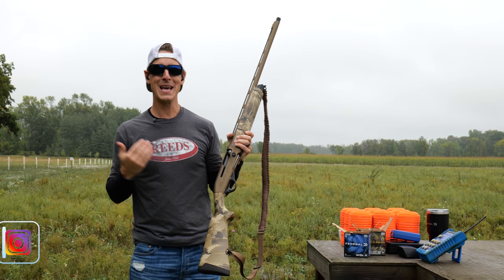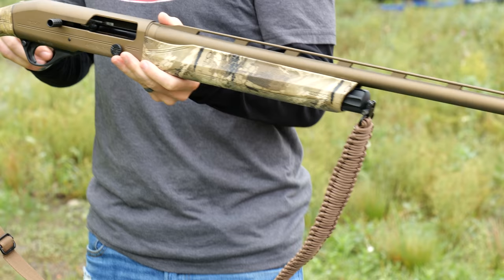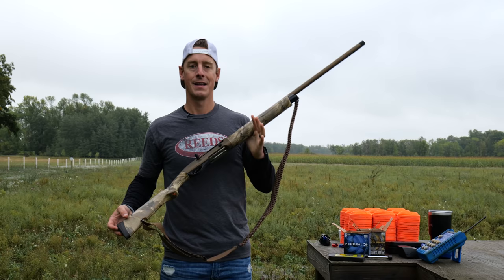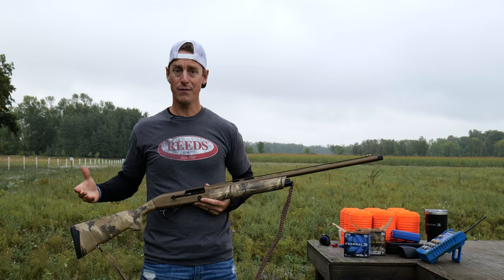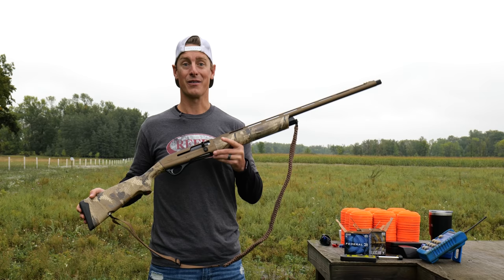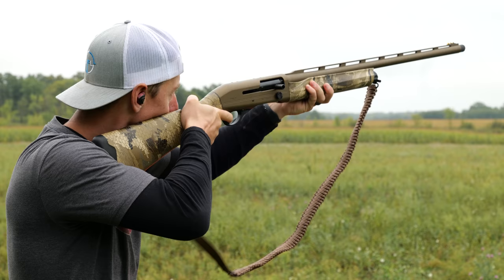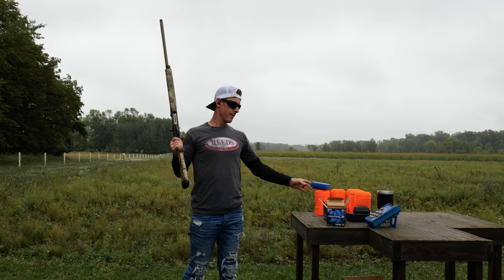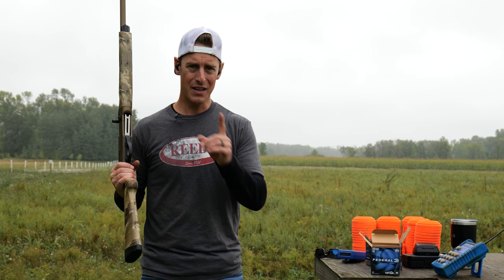Franchi Affinity 3 Waterfowl Elite 12ga Shotgun Review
Franchi Affinity 3 Waterfowl Elite 12ga Shotgun Review:  𝙏𝙁𝙇 𝙍𝘼𝙉𝙂𝙀 𝘿𝘼𝙔 𝙀𝙑𝙀𝙉𝙏𝙎 (𝙅𝙪𝙡𝙮 12𝙩𝙝/13𝙩𝙝)

2025 𝙏𝙁𝙇 𝙍𝘼𝙉𝙂𝙀 𝘿𝘼𝙔 𝙀𝙑𝙀𝙉𝙏𝙎 (July 11th & 12th)

Discount

Steve Gould

0:00 Intro
1:35 Specs
5:12 Trigger
6:35 Ergonomics
11:20 Build Quality
13:16 Recoil/Reliability
15:25 Breakdown
17:01 Speed Shooting
18:58 Summary

Whether our targets in the field or our targets in life, we will only hit what we are focused on so live the targetfocusedlife

Stay Target Focused,

Steve